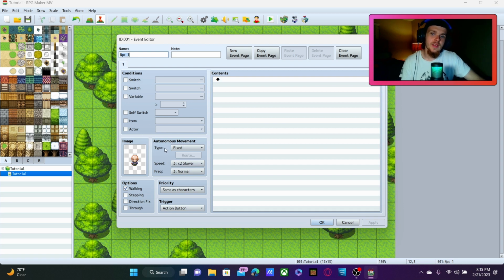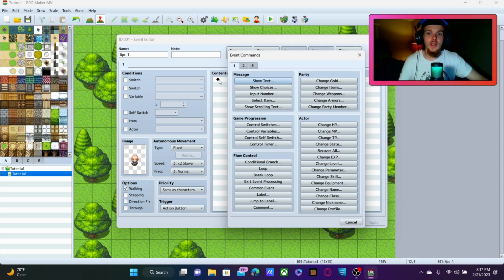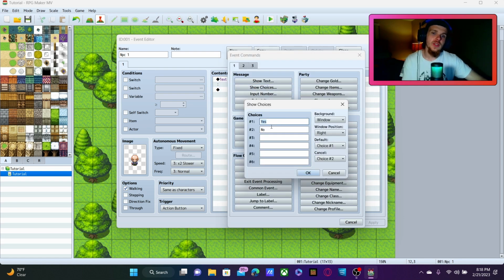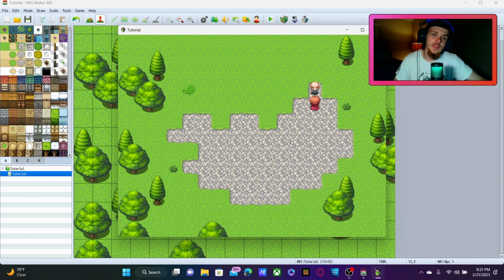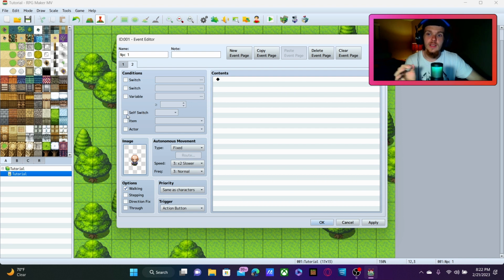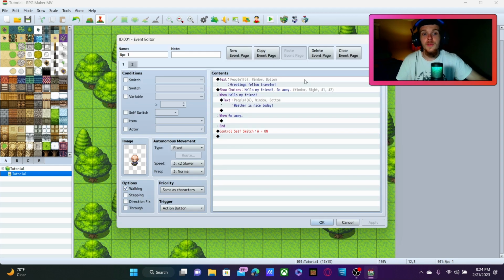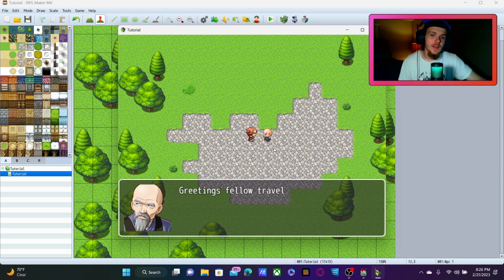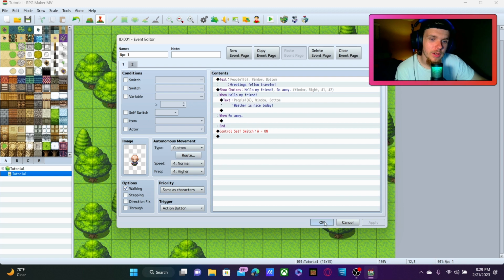Making your first NPC | RPG Maker MV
In this video you learn:
- how to create dialogue with your new npc
- Different ways to make your new npc move
- How to make your new npc say different things when you speak to them again